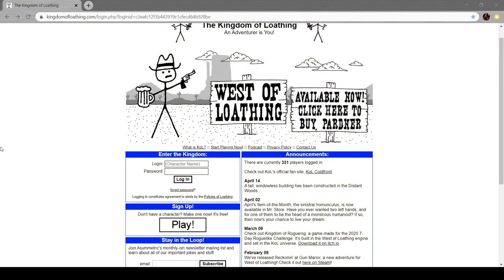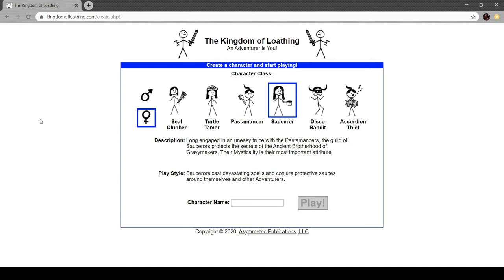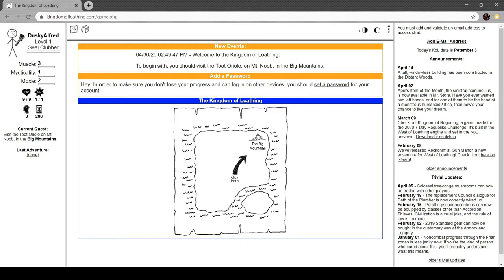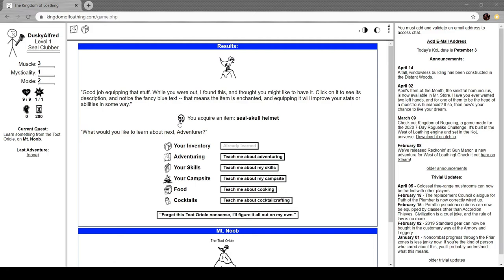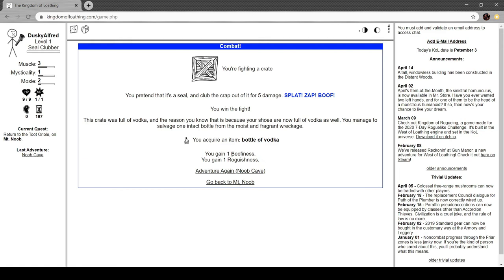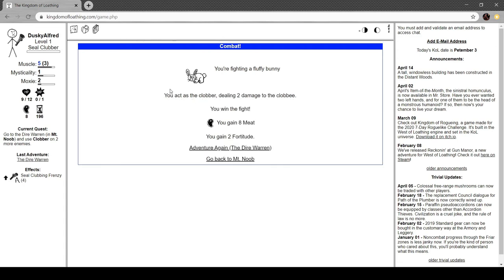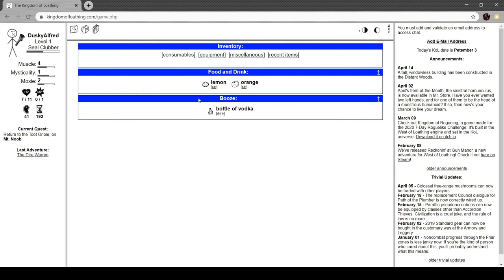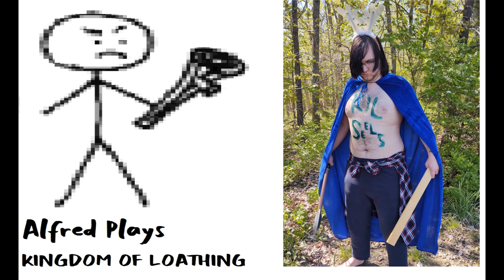Alfred Plays Kingdom Of Loathing- Part 1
May 7th doesn't have too many holidays besides Russian Radio Day.

Support them, it's chill stuff.